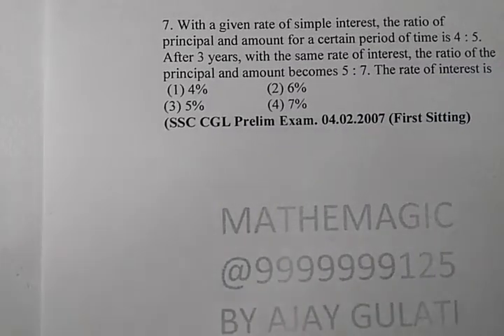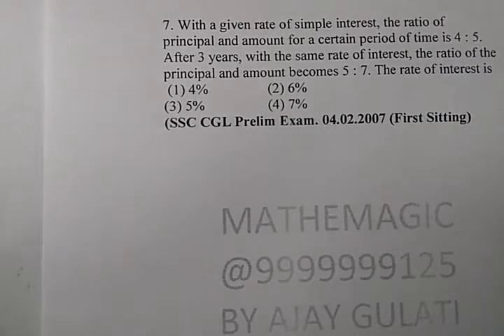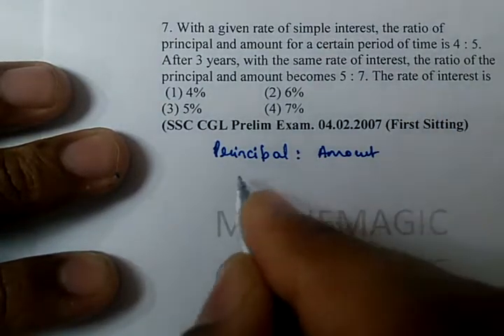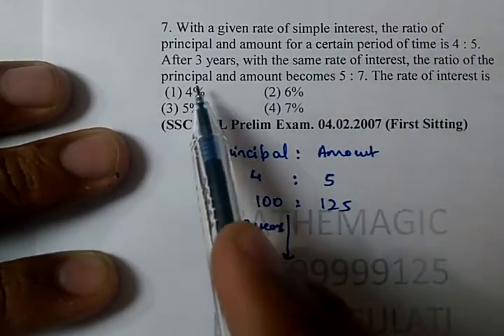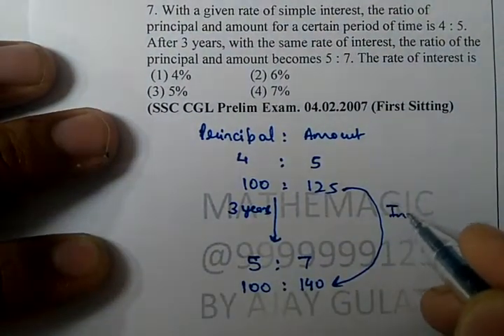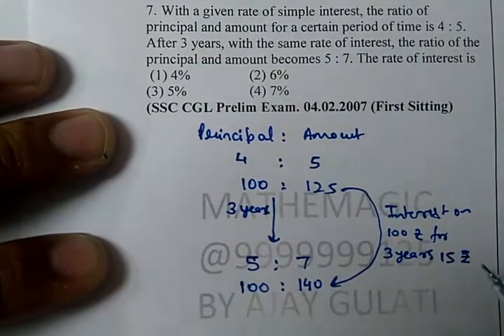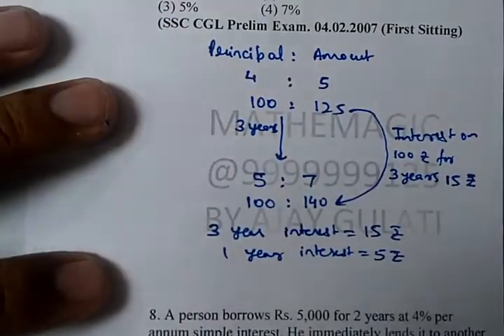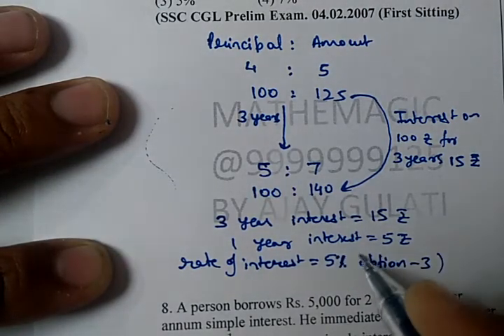si direct percentage 07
7. With a given rate of simple interest, the ratio of principal and amount for a certain period of time is 4 : 5. After 3 years, with the same rate of interest, the ratio of the prin¬cipal and amount becomes 5 : 7. The rate of interest is
(SSC CGL Prelim Exam. 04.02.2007 (First Sitting)